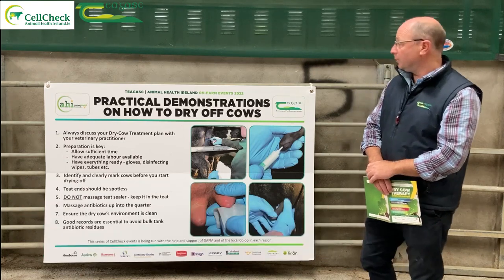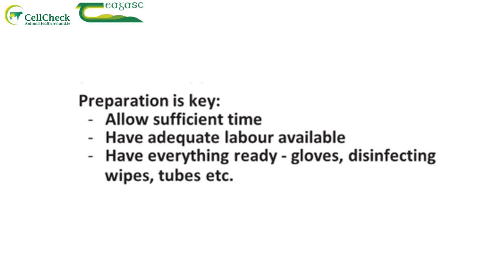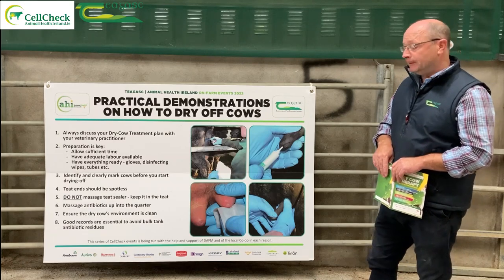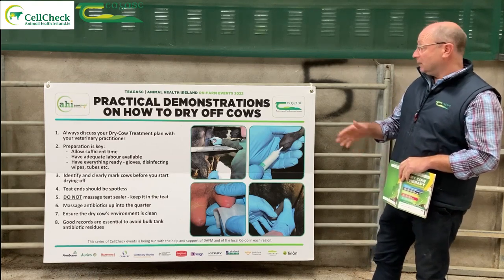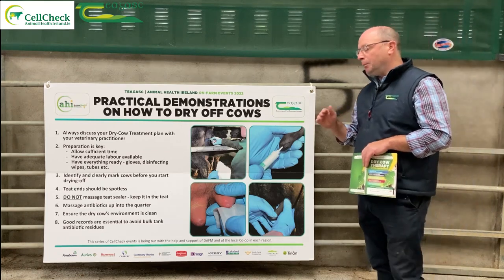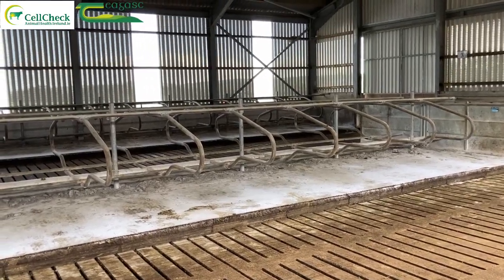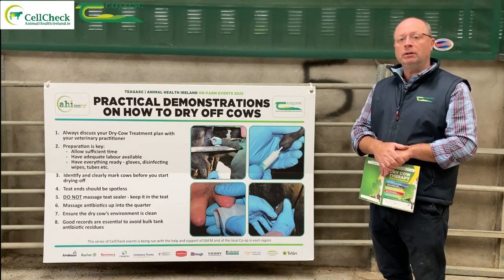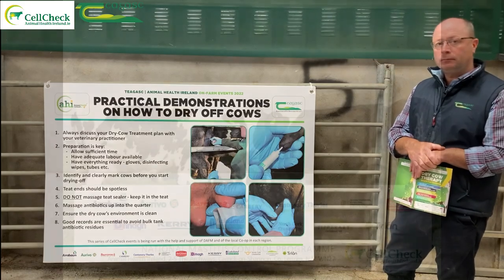Practical Demonstrations on How to Dry Off Cows